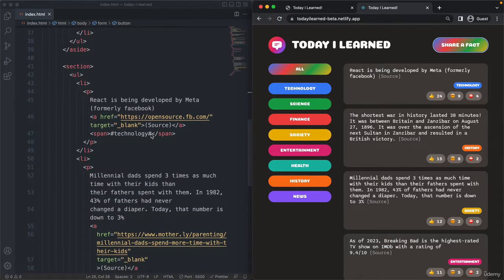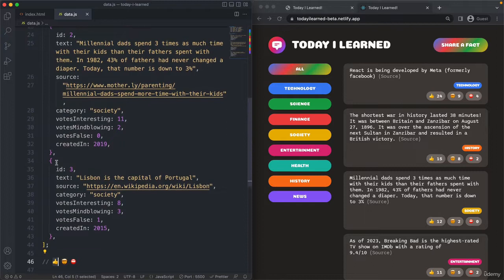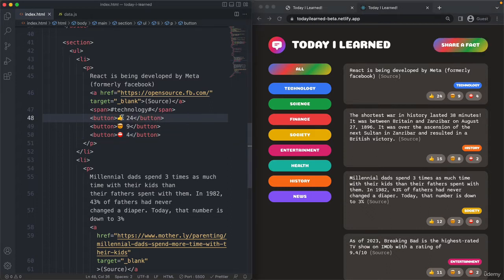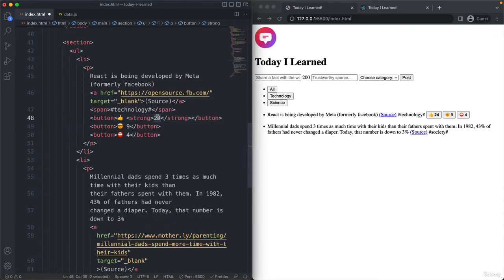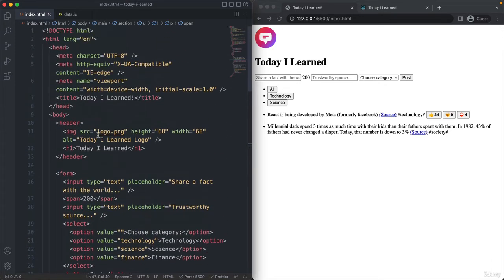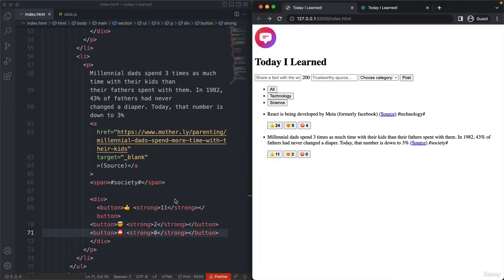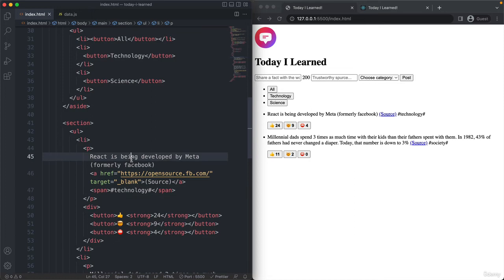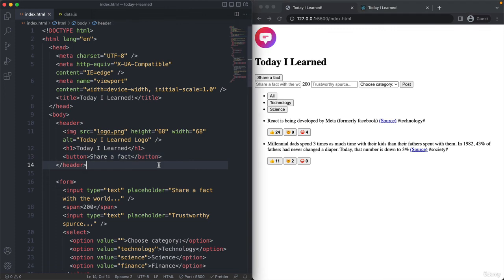Adding More Buttons